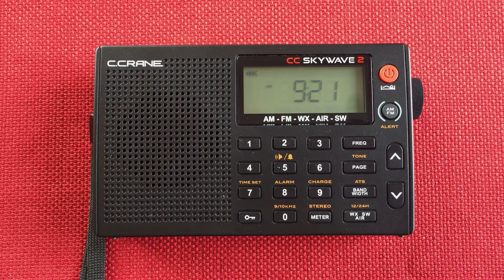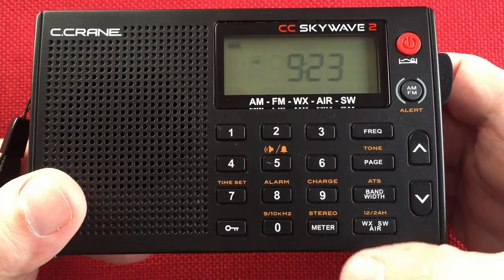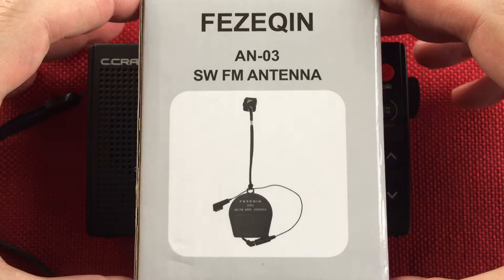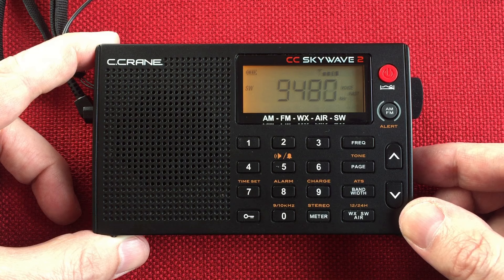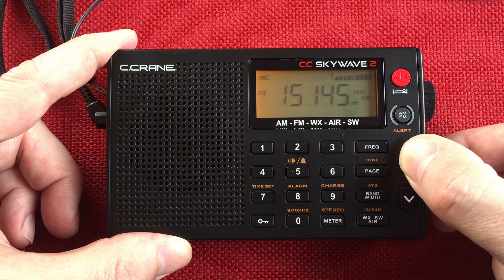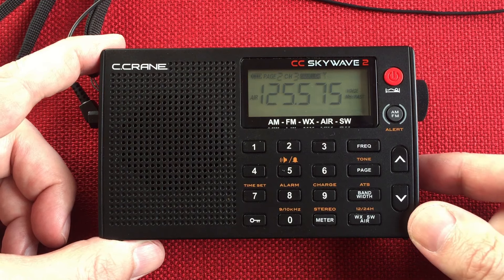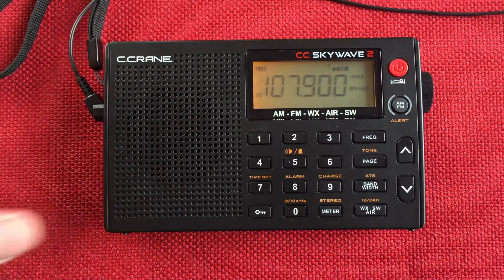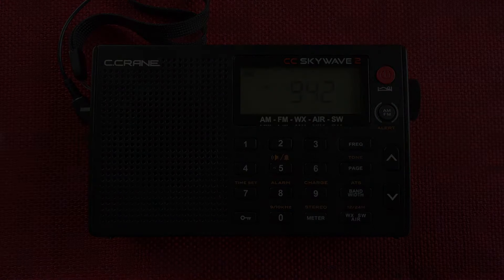C.Crane CC Skywave 2 Shortwave Radio Daytime SW AIR FM Chicago Area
The C.Crane CC Skywave 2 AM FM Stereo Weather Alert AIR Shortwave Portable Radio is put through its paces during this Daytime Band Scan of the Shortwave, AIR, and FM bands.  Utilizing an inexpensive 22' wire antenna strung outside to my Balcony.  I was able to pull in a Taiwan station from Chicago!  Recorded Wednesday, April 10, 2024, 9:31:02 AM CDT / 14:31:02 UTC.

▶ The C.Crane CC Skywave 2 at Amazon USA
▶ The Wenpzeray AN-03 22' Wire Antenna at Amazon USA

A big THANK YOU to Paul for donating the AN-03 antenna!  Works great for under $6 USD!

Overall, when you get your Skywave 2, immediately hook up your headphones, wire antenna, and prepare for a Trip around the World.

Special thanks go out to my Cornerstone Supporters:
Peter Atkinson
floredon
Jon B
Gary B
Don B
Paul B
Rita B
Eric C
Renard D
Chuck E
Loretta J
Michael M
Mac R
Richard T
Bill W
Raymond V